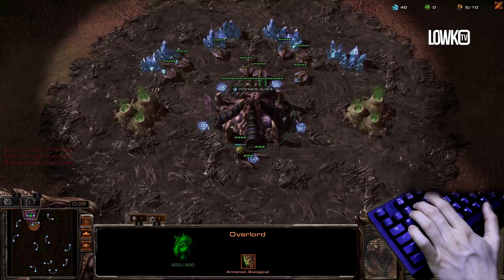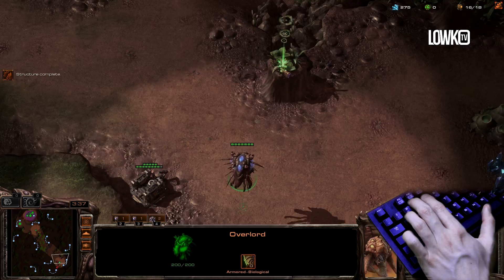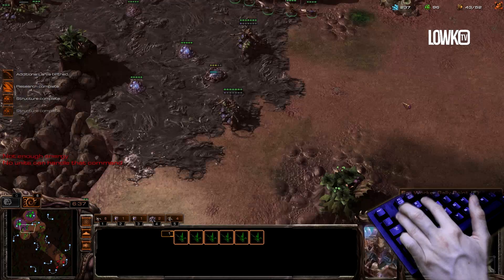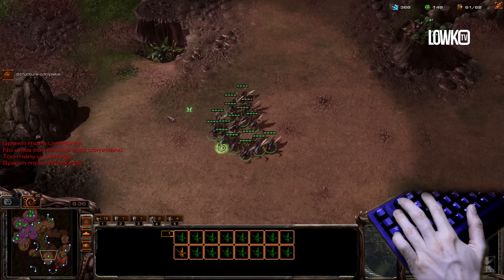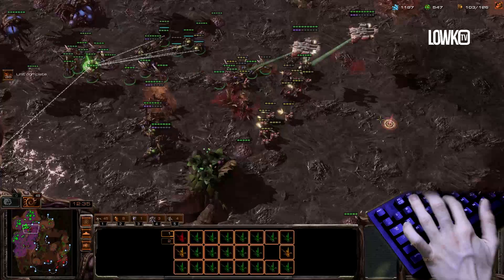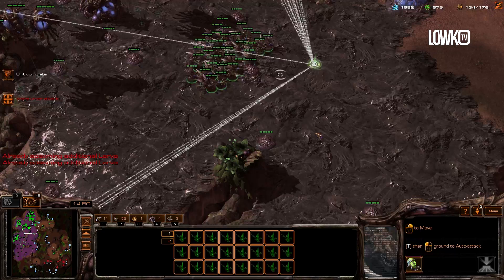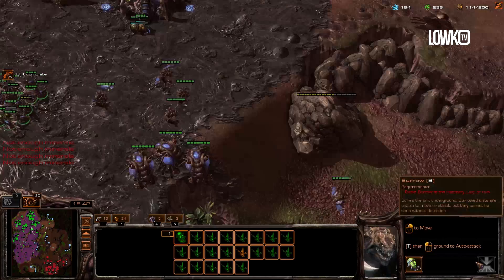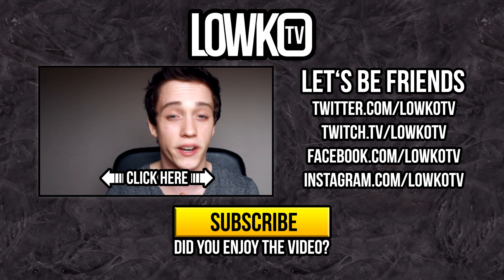KEYBOARD CAMERA?! (StarCraft 2: Heart of the Swarm Live Game)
So a few people have requested a video like this, one where the keyboard hand is actually part of the screen. Let me know what you think!

This is a Zerg versus Terran live game played in StarCraft 2: Heart of the Swarm!

About StarCraft 2. StarCraft II: Wings of Liberty and Heart of the Swarm is a military science fiction real-time strategy video game developed and released by Blizzard Entertainment for Microsoft Windows and Mac OS X.

A sequel to the award-winning 1998 video game StarCraft and its expansion set Brood War, the game was released worldwide on July 27, 2010.

Oh and if you're reading THIS, push the LIKE button as it helps me out a ton!